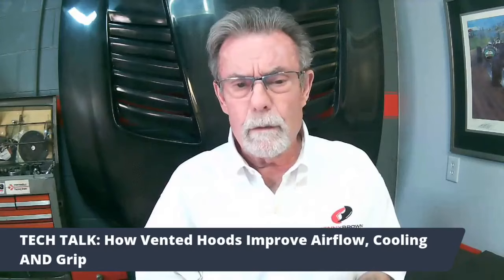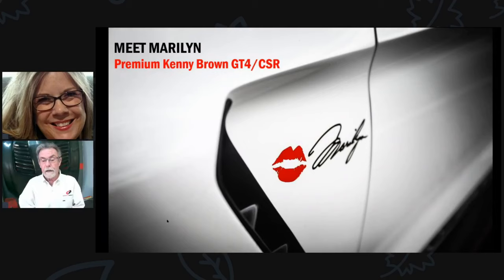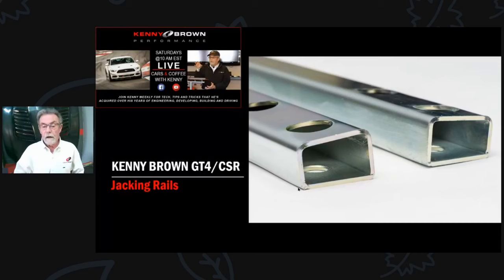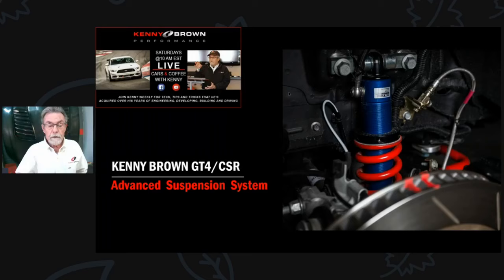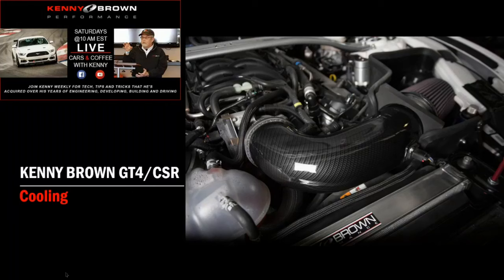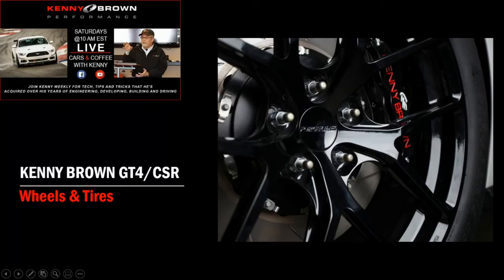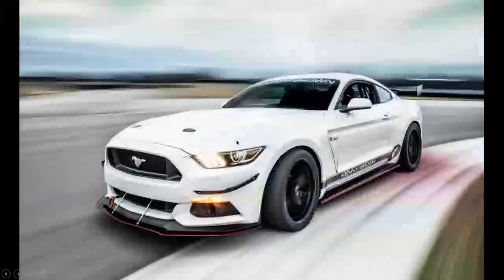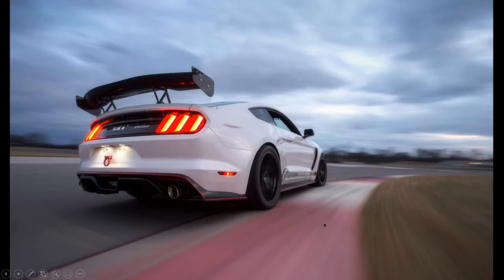What Goes Into Kenny's Signature 2015-2022 GT4 Series Mustang Conversions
Kenny builds cars, that's what he does first and foremost. What comes from that is a host of street, track, and race-proven components that any Mustang owner can purchase. Want to build the car yourself? Kenny can supply almost everything you need for that too. Want to have a custom and bespoke Mustang built for you, Kenny can certainly do that also!

In this video, Kenny showcases his famed "Marilyn", an S550 Mustang that's designed to turn some heads and fast laps, of course.

"If your car doesn’t turn you on when you turn it on, it’s not a Kenny Brown Mustang.”

Schedule a complimentary 15-minute consultation with Kenny Brown's team.